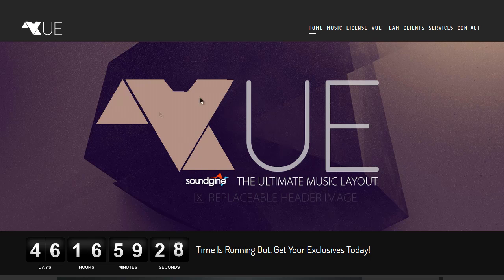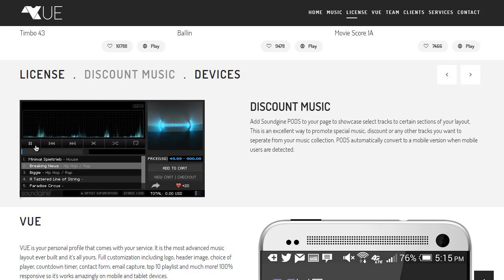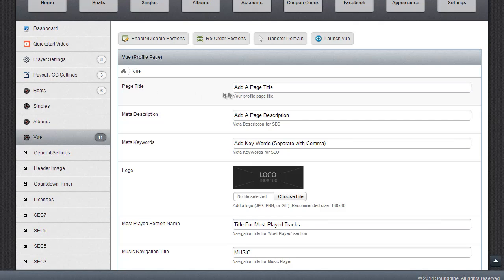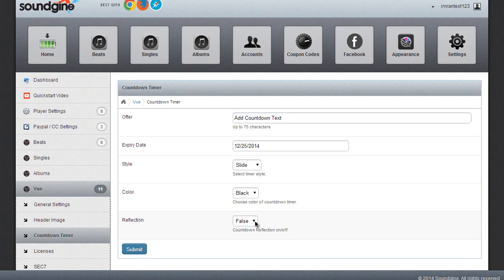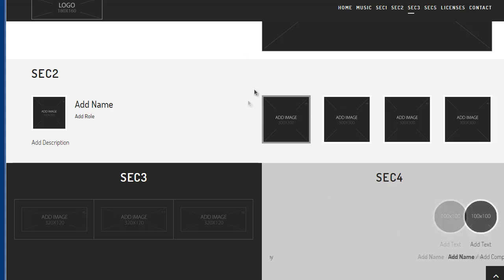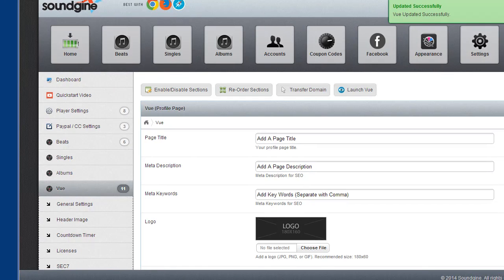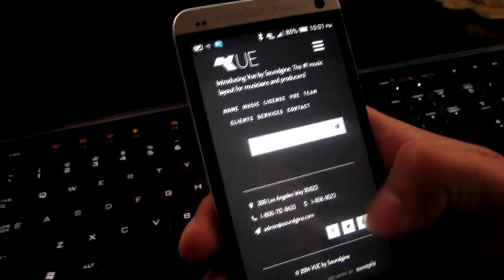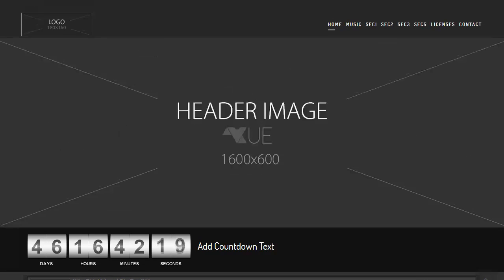VUE (The #1 Music Layout)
This is an introduction to VUE by Soundgine. We will explain what VUE is and how to alter your personal profile. You will also see it in action with a mobile device.

Free upgrades and features. Transfer your domain over to the most advanced music layout ever built.